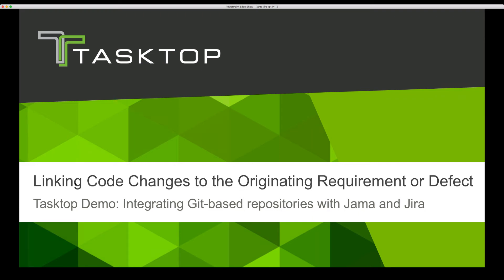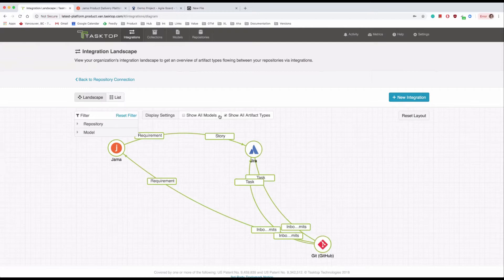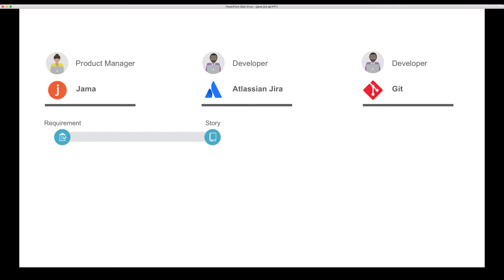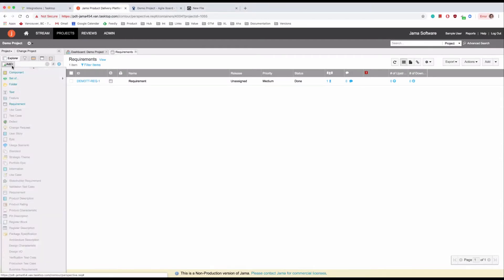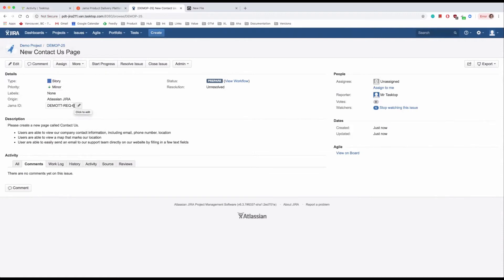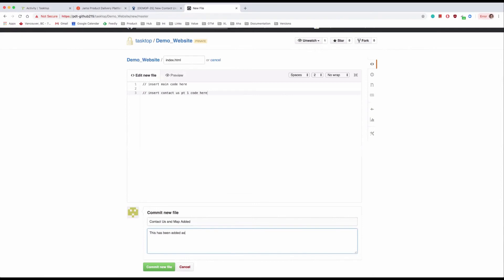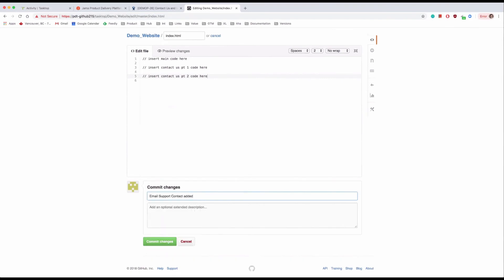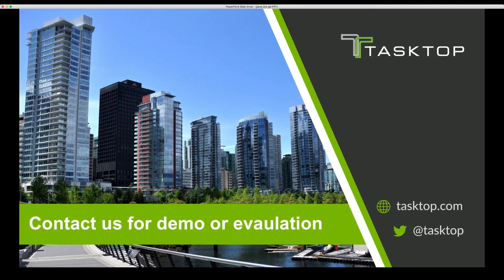Tasktop Integration Hub - Git, Jama & Jira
Tasktop Integration Hub demo integrating Git, Jama and Jira. In this scenario, code commits in a Git based repository are linked to the originating requirement and story in Jama and Jira.